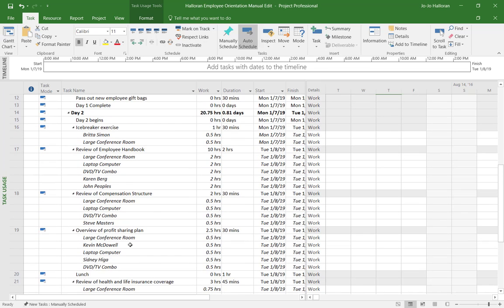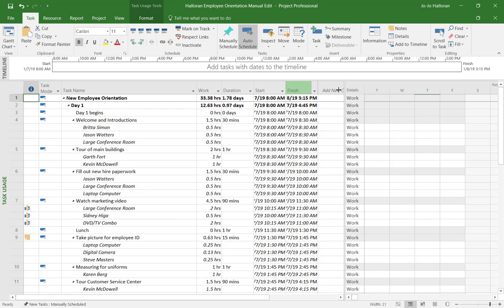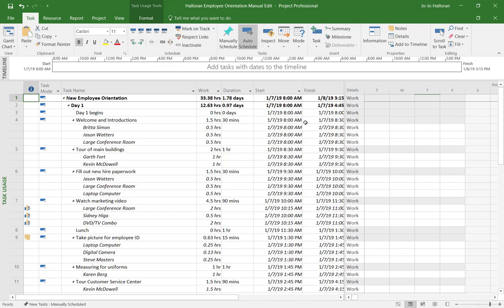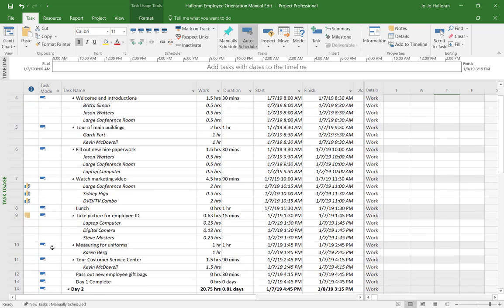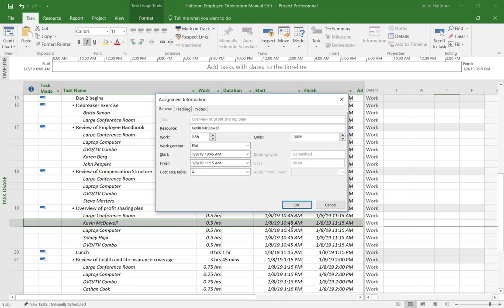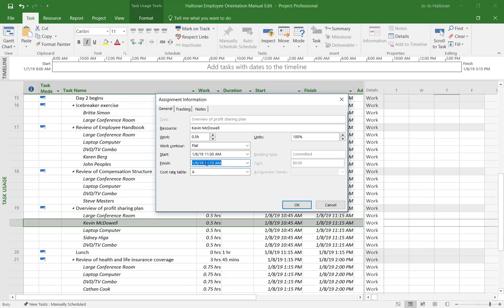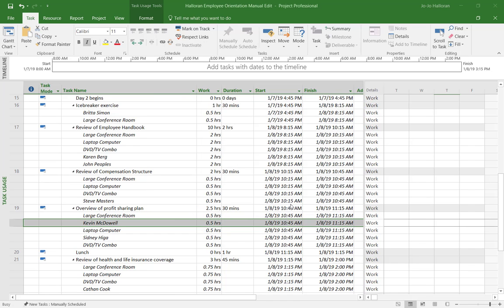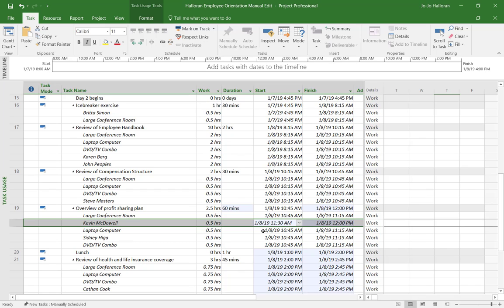13 5 Mastery Assessment Solution